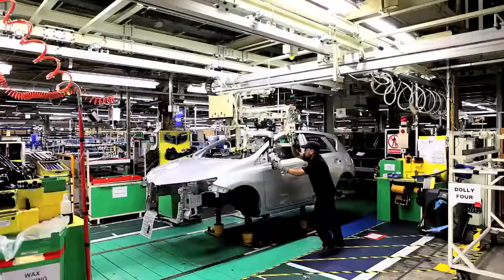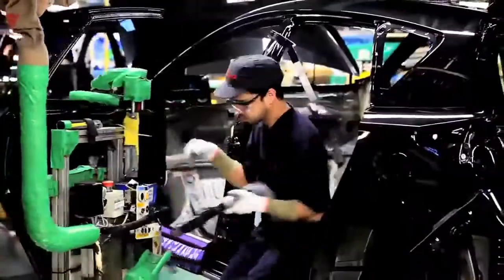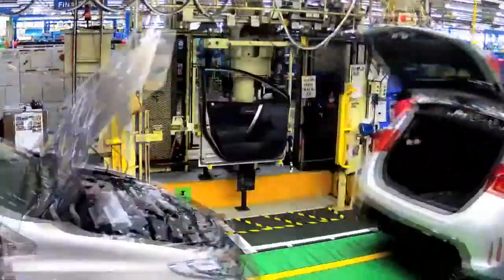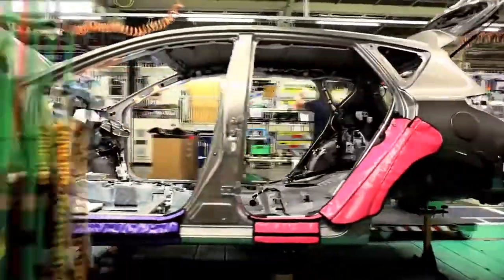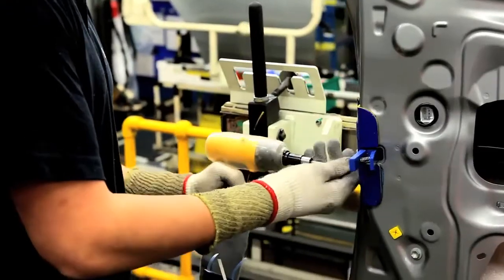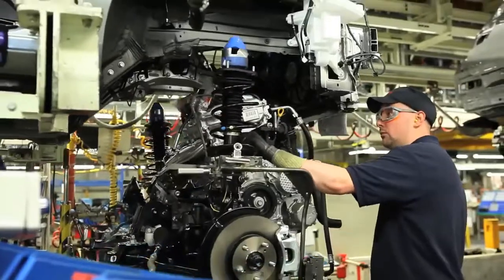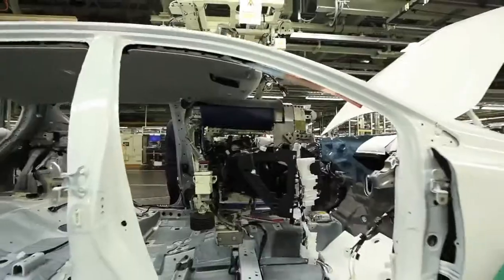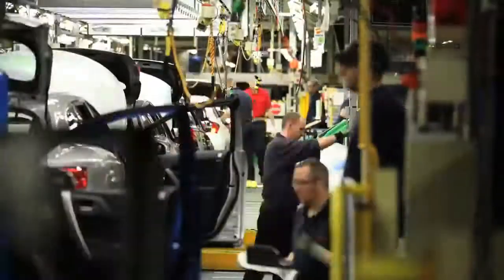Factory to Forecourt Assembly Shop